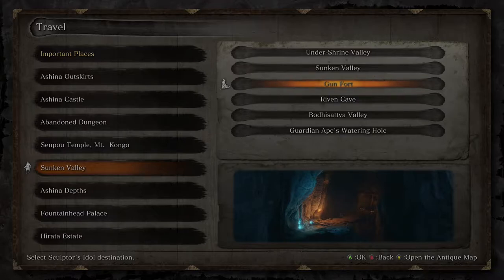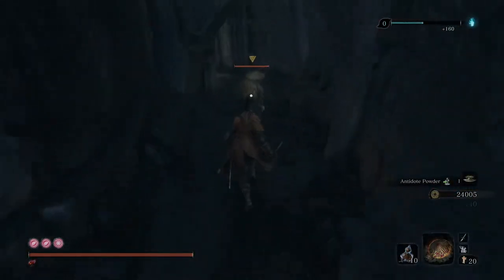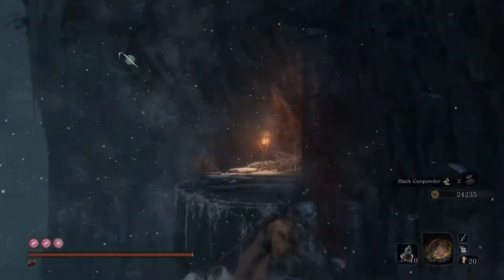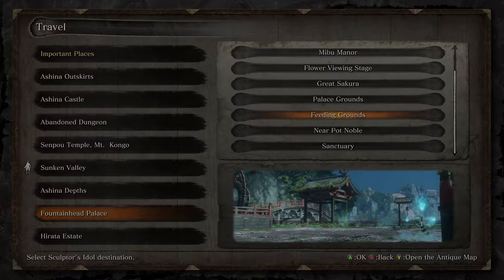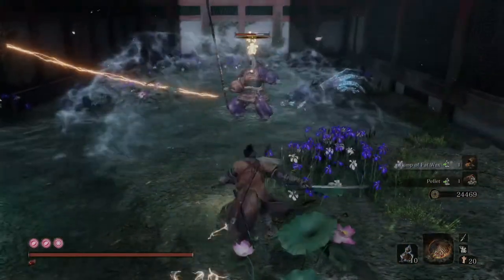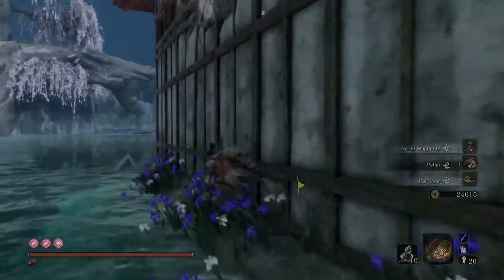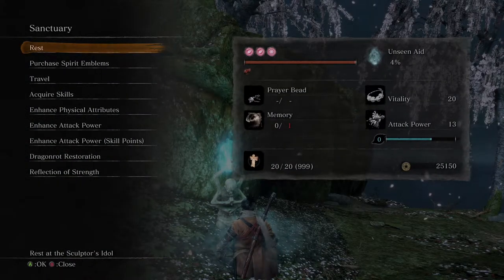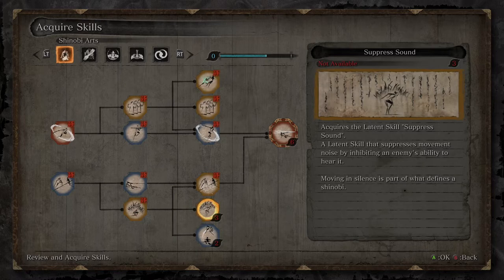Best Endgame XP & Resource Farming Locations in Sekiro: Shadows Die Twice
1/12/22 In this video I showcase some of the best XP & Resource Farming Locations in Sekiro: Shadows Die Twice for Endgame and New Players. This video covers the Gun Fort in the Sunken Valley, the Flower Viewing Stage in Fountainhead Palace, and Sanctuary in Fountainhead Palace.

0:00 Intro
0:23 Gun Fort XP/Resource Run
3:43 Flower Viewing Stage XP/Resource Run
5:24 Sanctuary XP/Resource Run
7:06 Outro